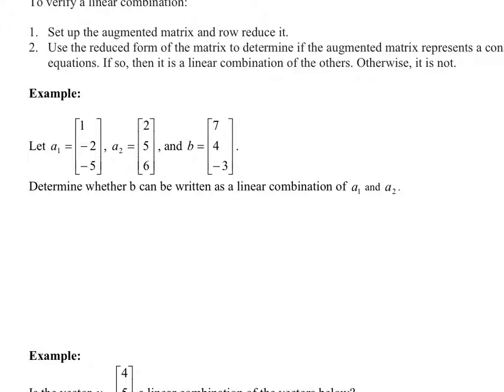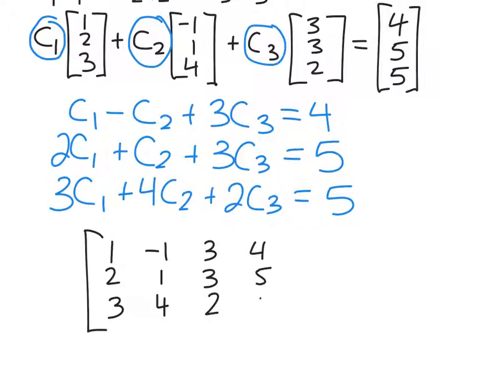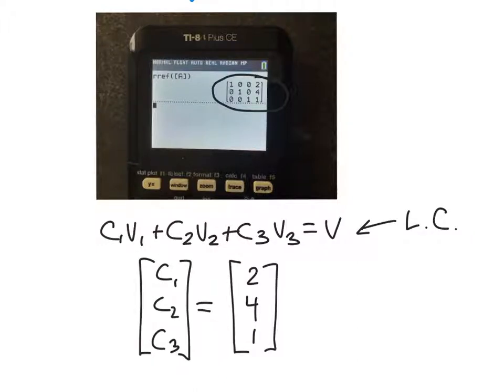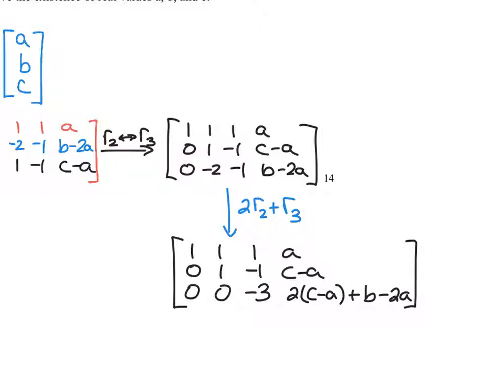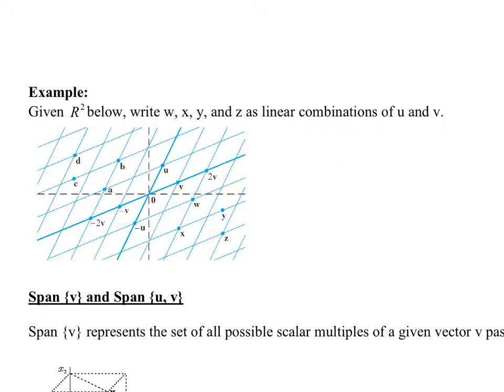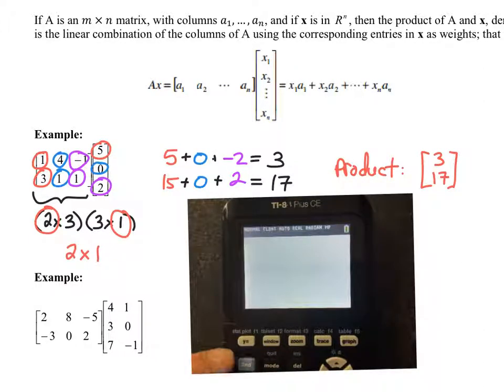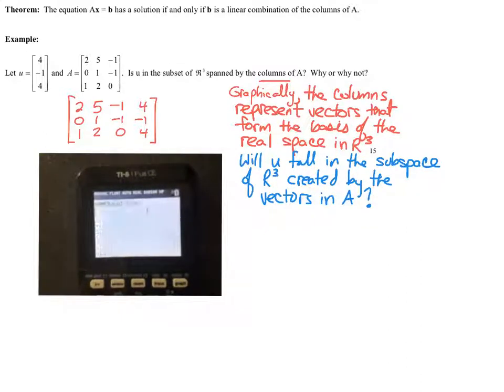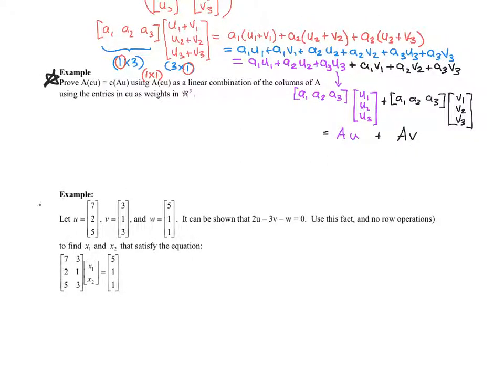Linear Alg- Unit 1- Fall 2019- p12-16